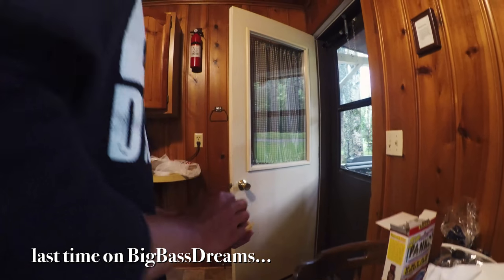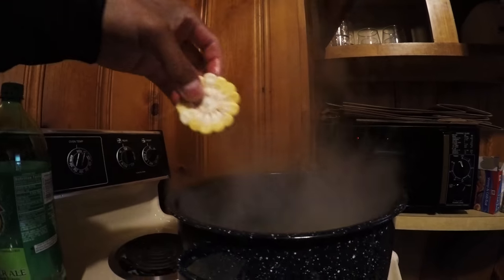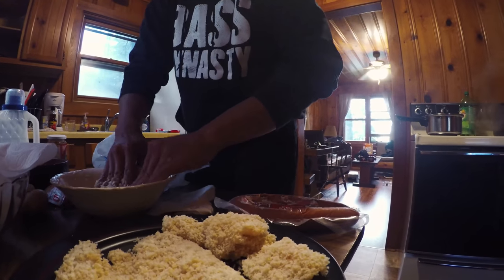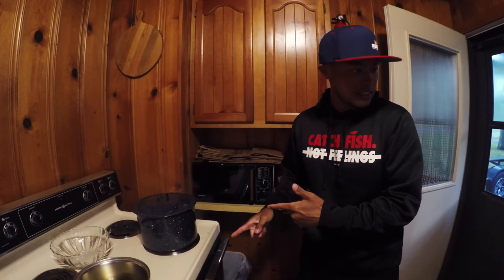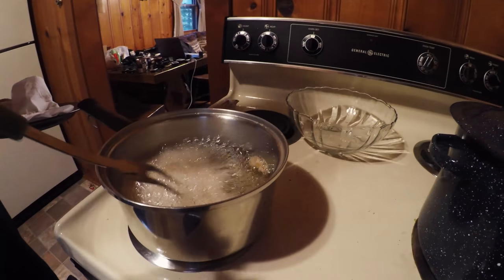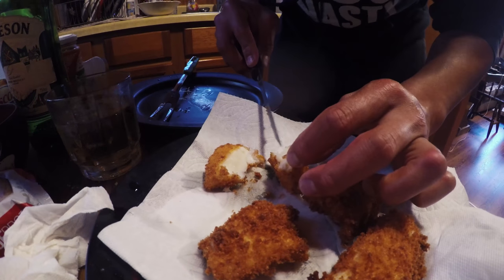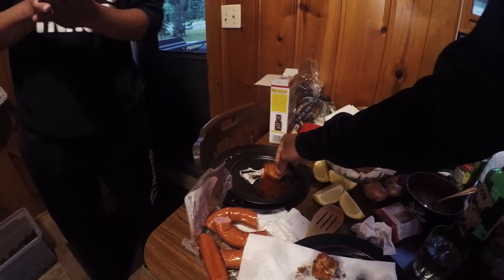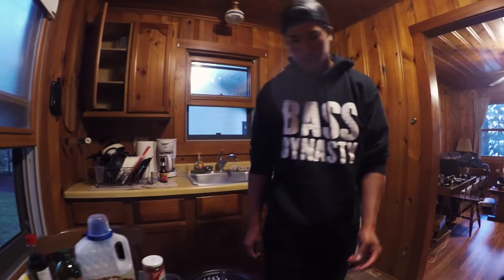Catch and Cook Crawfish Boil Part 2 The Fish Fry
We're going to do a catch and cook segment for you guys with our first attempt at a crawfish boil in between fishing in Wisconsin.  Steve Mui and Oliver Ngy figured out how to catch rusty crawdads with a standard bait box style trap using scraps of fish from other anglers for bait.

This 2nd installment features guest stars Northern Pike and the infamous Walleye.  Oliver has never eaten either species being from the west coast.  We're all about new experiences on these adventures, food being a big part of them.

A little inside look into things beyond the fishing that make these fishing adventures with friends truly special.